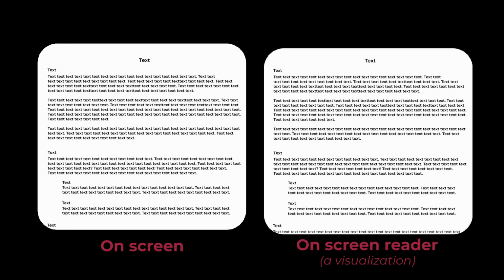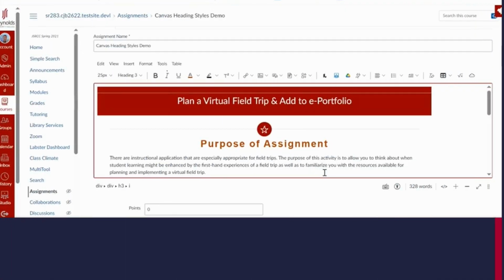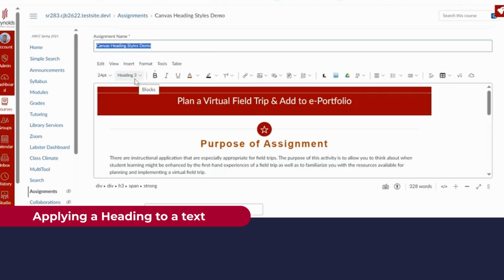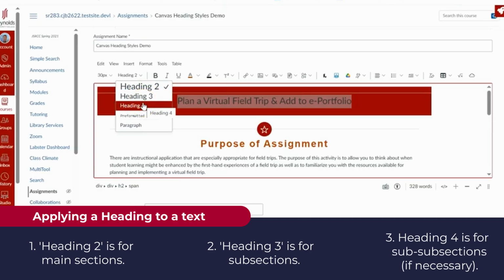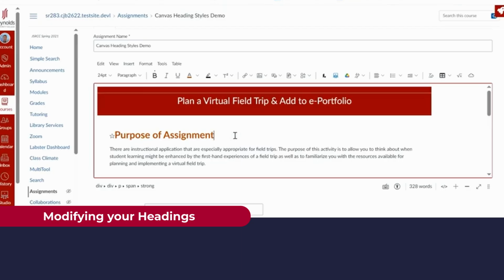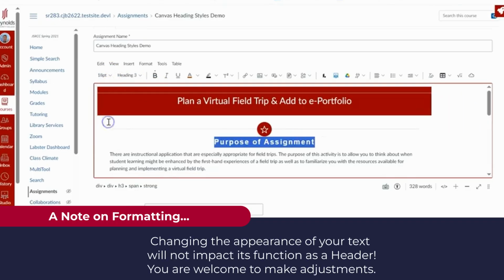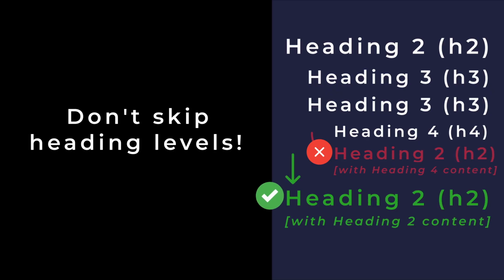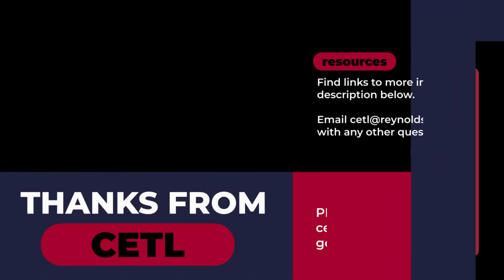Headings in Canvas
Presented by CJ Bracken.

Headers aren’t just for looks—they help screen readers and students navigate your course more easily. This short video walks you through how to use proper heading structure in Canvas so your content is organized, accessible, and easy for everyone to follow.